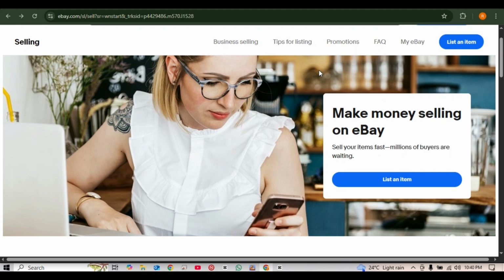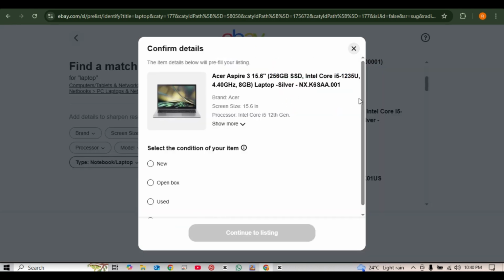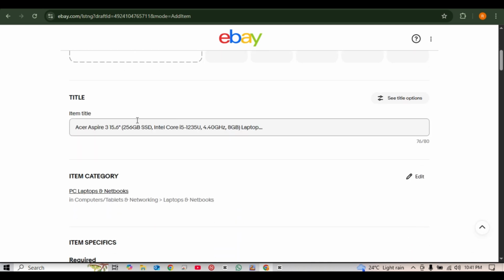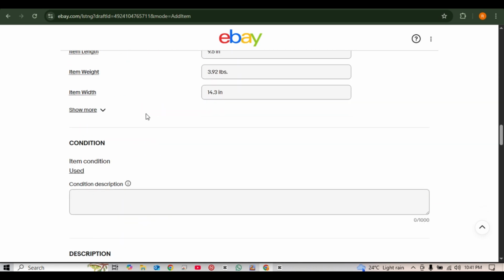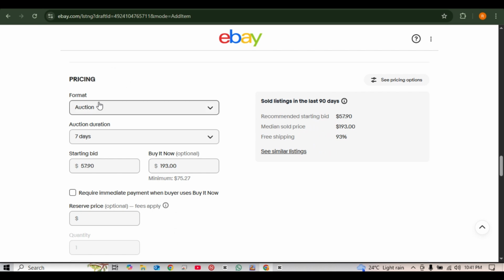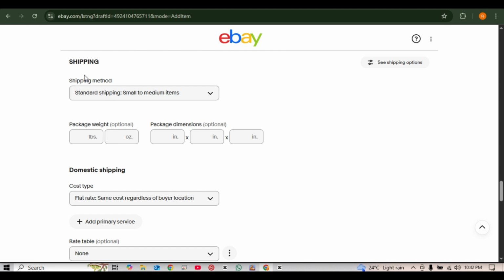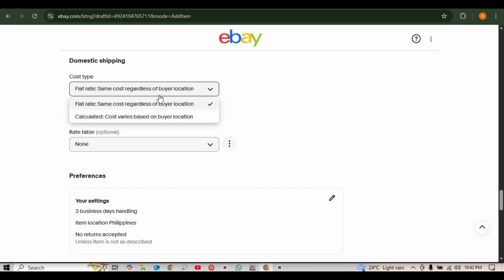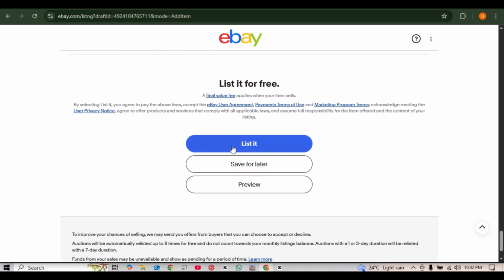NEW! How to List an Item on eBay (2025) 🛒 | Complete Guide to Creating Successful Listings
Ready to start selling on eBay? In this video, I walk you through how to list an item on eBay in 2025 from start to finish. Whether you’re a beginner or want to improve your listing skills, this detailed tutorial covers everything—from writing effective titles and descriptions to choosing categories and setting prices—to help you attract buyers and make sales.

✅ What You’ll Learn in This eBay Listing Guide:
📝 How to create compelling titles and detailed descriptions
📂 Choosing the right categories and item specifics
💰 Setting competitive prices and auction vs fixed price options
📸 Adding quality photos that sell your item faster
⚙️ Managing shipping, payment, and return policies

⏳ Timestamps & Video Chapters:
0:00 Intro – Why Good Listings Matter on eBay in 2025
0:25 Creating Your Listing: Title & Description
0:50 Selecting Categories & Item Details
1:15 Pricing Strategies: Auction vs Buy It Now
1:40 Uploading Photos & Setting Shipping Options
2:05 Final Review & Publishing Your Listing

🔥 Why Watch This Listing Tutorial?
✅ Learn best practices to create listings that attract buyers
✅ Avoid common mistakes that reduce sales
✅ Optimize your listing for eBay’s search algorithm
✅ Perfect for new sellers and those upgrading their skills

✅ New eBay sellers creating their first listings
✅ Experienced sellers wanting to improve listing quality
✅ Anyone interested in online selling and eCommerce
✅ Sellers aiming for better sales performance

📢 Follow me for more online selling strategies, product listing hacks, and tech tips!